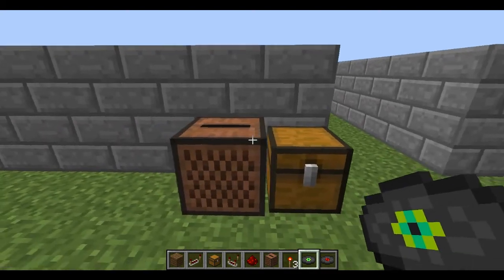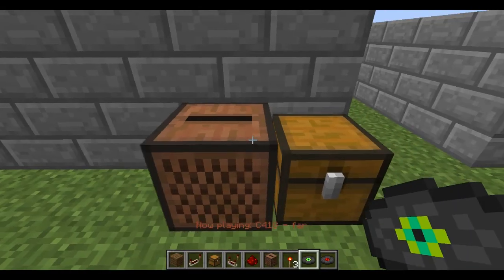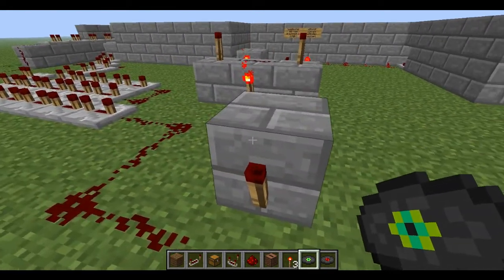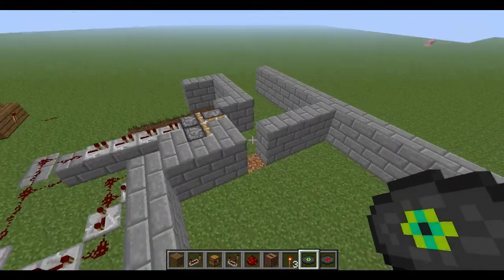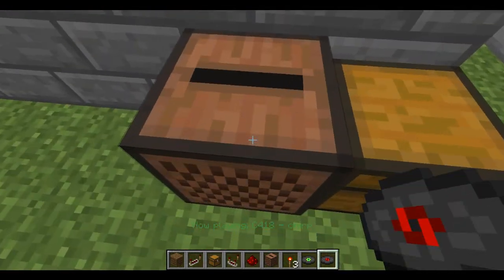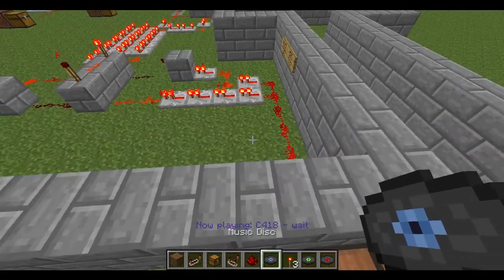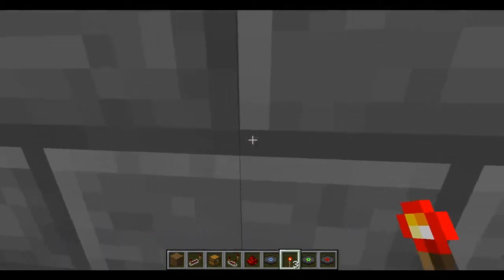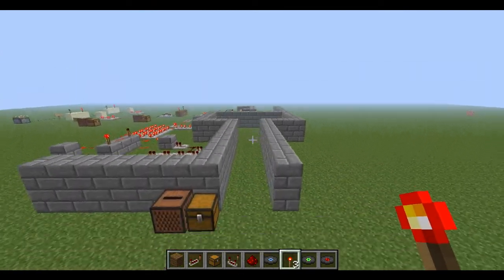Minecraft 1.5.1: Music Disc Door Activation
POWERFUL & AFFORDABLE HOSTING:
A door thats activated by a redstone comparator and a jukebox, can only be activated by one type of disc, original design by me